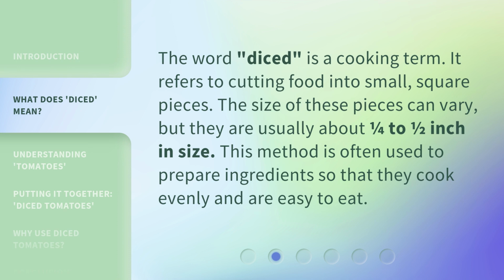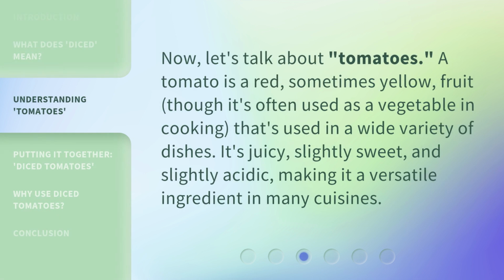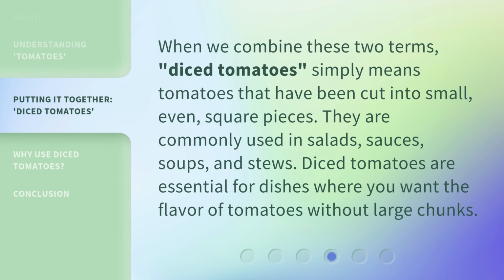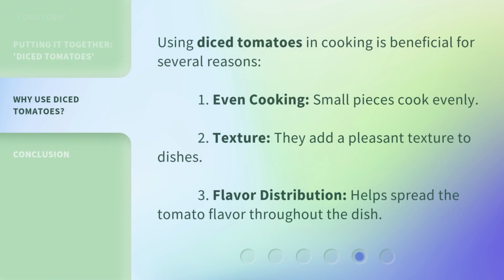Diced Tomatoes: A Simple Guide to a Common Kitchen Term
Diced Tomatoes: Unraveling the Mystery of this Kitchen Staple • Discover the secrets behind diced tomatoes, the versatile ingredient that adds a burst of flavor to countless recipes. From the perfect technique to the best kitchen tools, this video will guide you through everything you need to know about this common kitchen term.

00:00 • Introduction - Diced Tomatoes: A Simple Guide to a Common Kitchen Term
00:31 • What Does 'Diced' Mean?
00:55 • Understanding 'Tomatoes'
01:19 • Putting It Together: 'Diced Tomatoes'
01:43 • Why Use Diced Tomatoes?